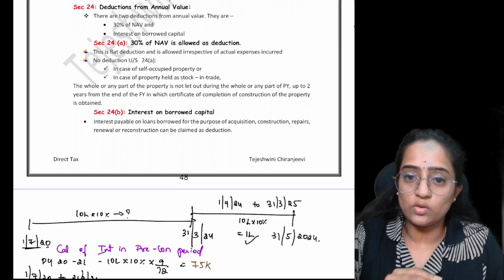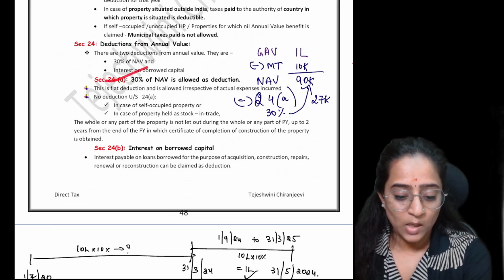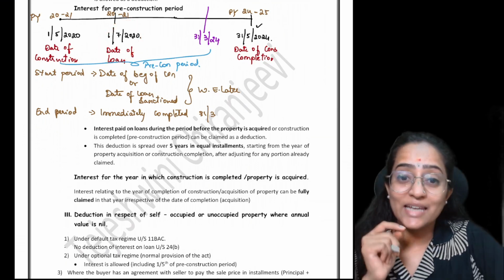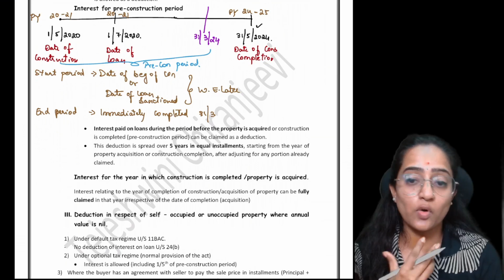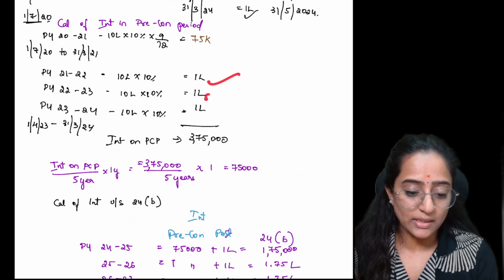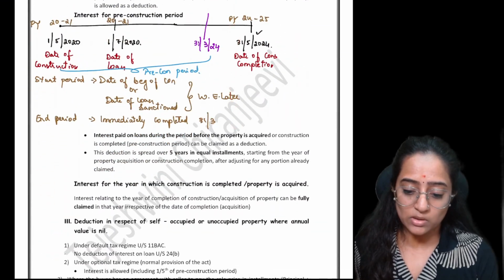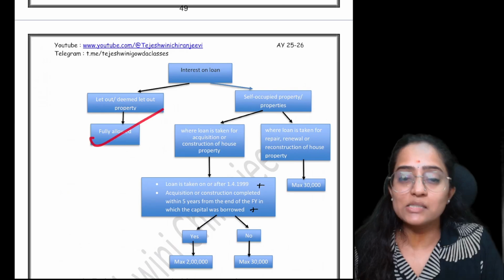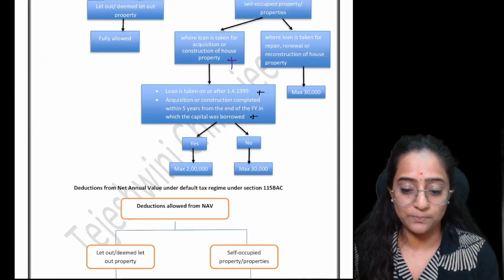Section 24(b) of Income tax act ,1961 ||AY 25-26 || CA.Tejeshwini Chiranjeevi